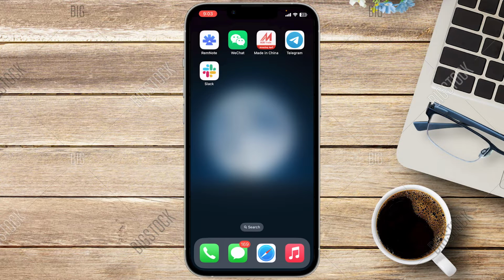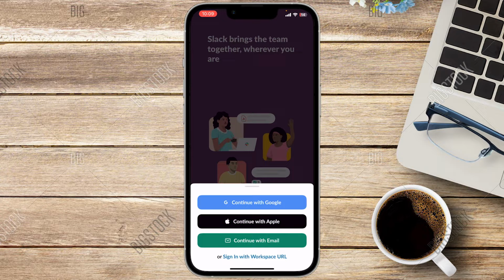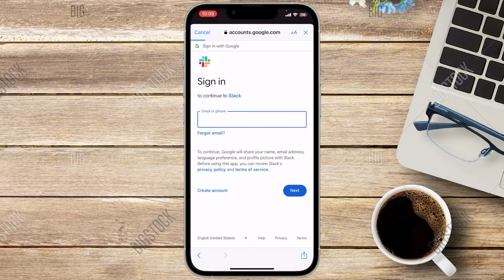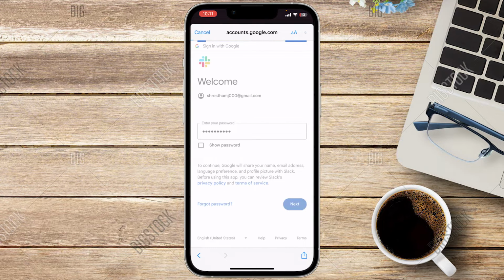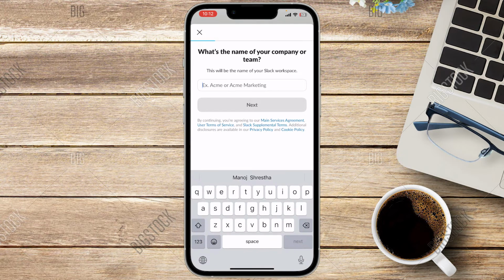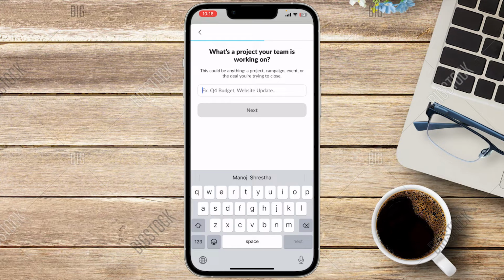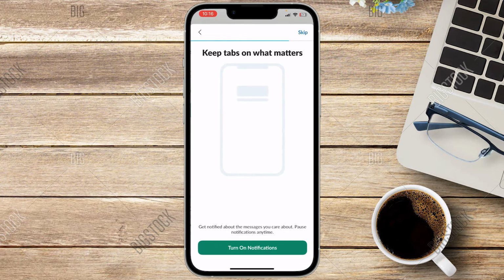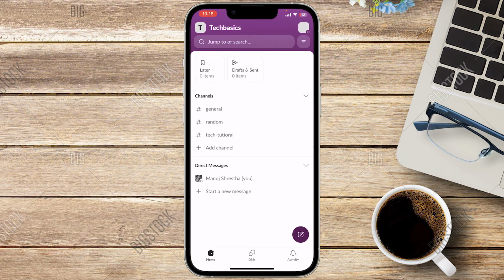Slack Sign Up: How to Open/Create Slack App Account 2024?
Learn how to create a Slack account in just a few simple steps! Slack is a powerful platform for team communication and collaboration, and getting started is quick and easy.

In this tutorial, we'll walk you through the process of signing up for Slack, whether you're using the desktop or mobile app. From creating your account to setting up your team, we'll cover everything you need to know to get started with Slack. Watch now and start communicating and collaborating more effectively with your team!